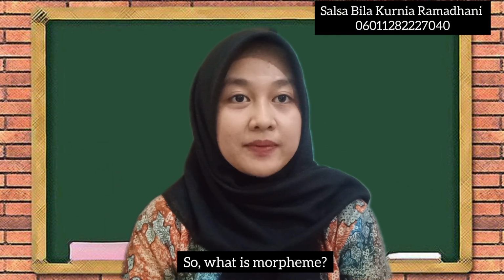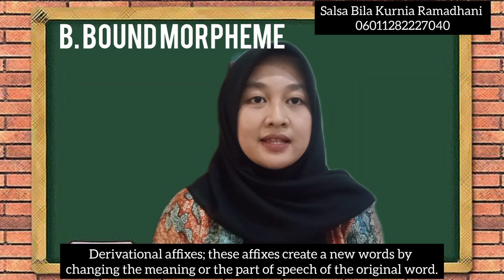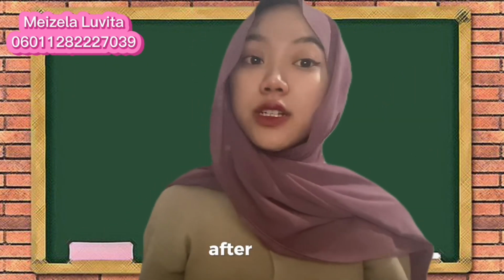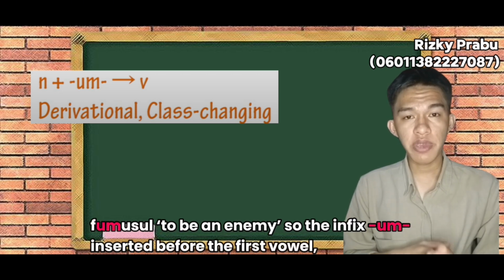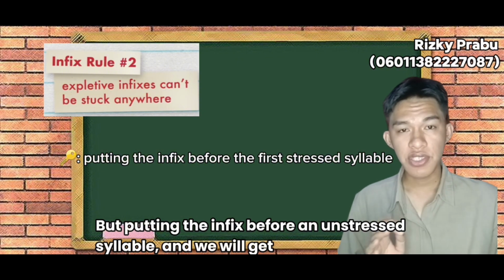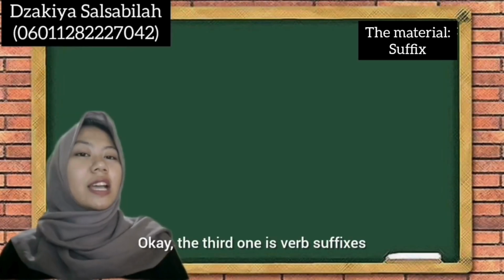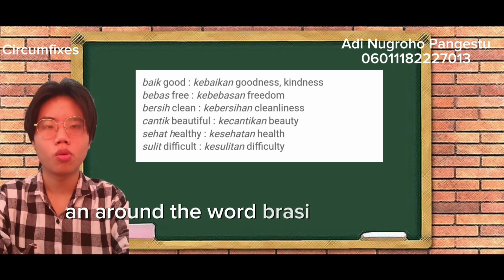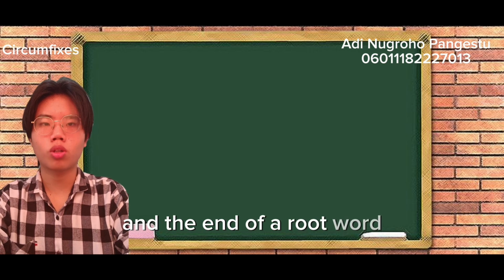English Morphemes - Group 2 (Revision)